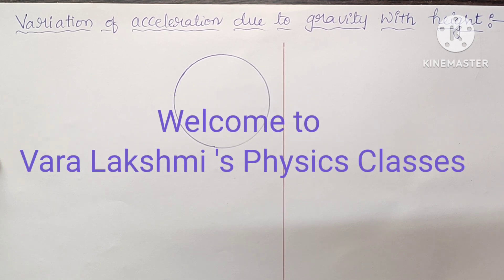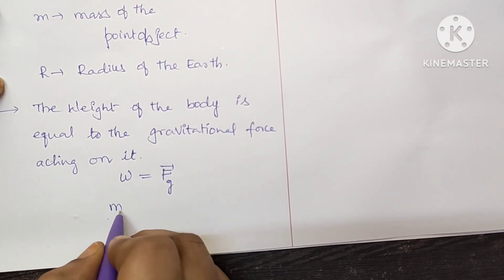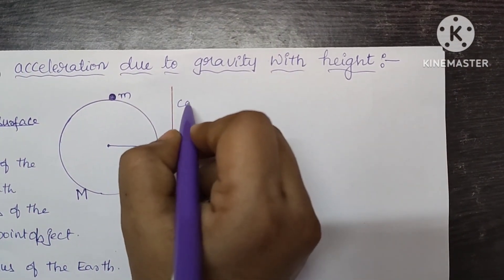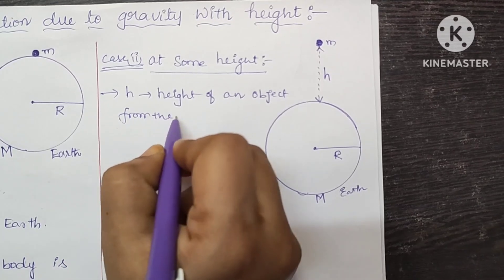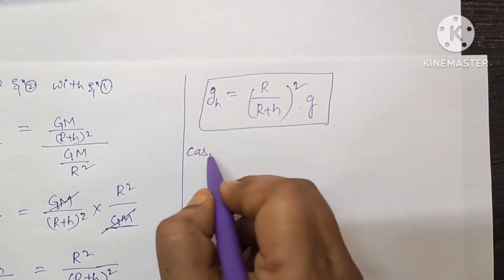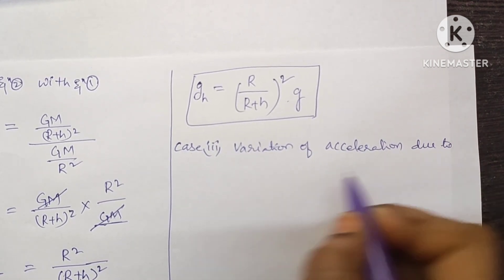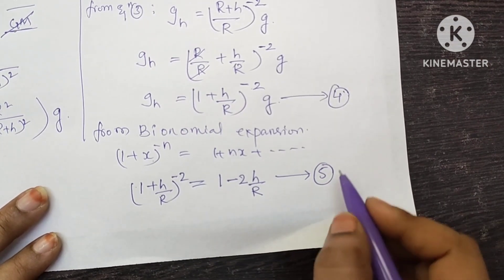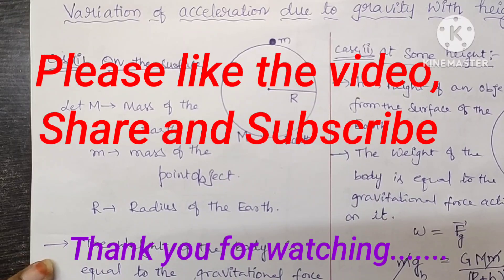Variation of Acceleration due to gravity with Height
For class11 CBSC  physics.